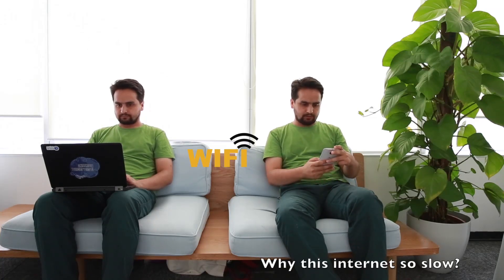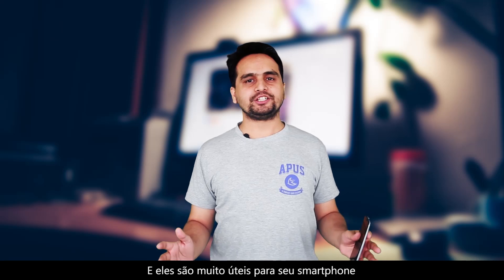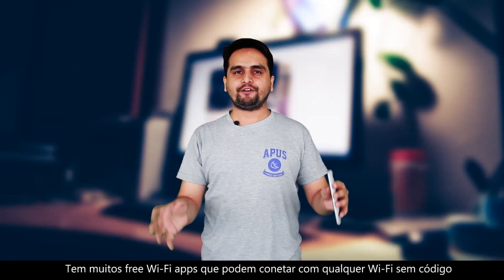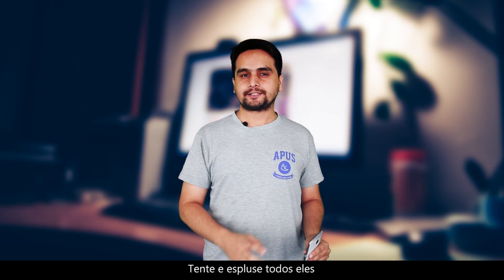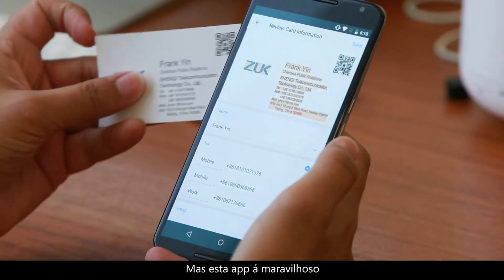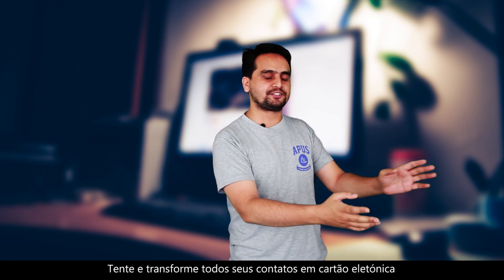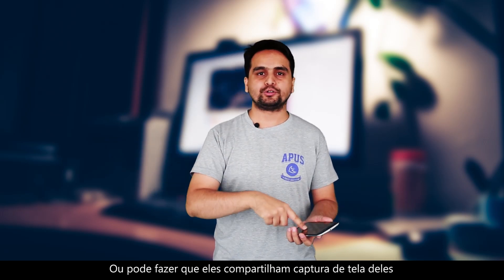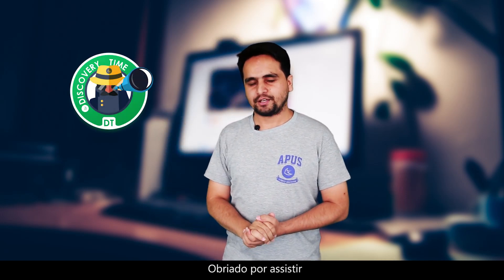【DISCOVERY TIME 31】 3 Mlehores Apps Úteis de Instrumento Diário para Agosto 2017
1. Block Wi-Fi Thief:
First app is Block Wi-Fi Thief, this app will let you see who is using your Wi-Fi without your permission and making your internet slow for you. This is a big problem recently because there are apps which can connect you to Wi-Fi without password so your Wi-Fi can also be at risk and you should protect it. This app will show you all the devices where your Wi-Fi is connected and you can simply kick out those which doesn’t belong to you. Furthermore you can also save your own devices with custom name so that you can identify easily who is using your network. So go and kick out Wi-Fi thieves.

2.CamCard Free:
Next app is camcard free, this app is solving another big problem we usually face in daily life. This problem is to keep record of all your contact card or name cards. Some people have bundle of name cards in their pocket, some have bard holder books and its hard to find name cards when you really need them. But this app is amazing, you can scan cards and store in this app, it will create smart records for you. You can add notes on these name cards to remember more details about that person. This app let you share your e-card with others as well. But free version of this app allows only 200 contact cards to be saved. Anyways go and convert all your contacts into e-cards.

3.Inkwire Screenshare:
Next app is Inkwire screenshare app, sometime your parents have problem with their smartphones and sometimes your friends are in trouble with their smartphone and they need your help. One way is to guide them each step on call but its too annoying. another way is smart way and here comes Inkwire app. You can share screen using this app and you can guide them by using their smartphone remotely. This solves a major challenge, so keep solving problems smartly.